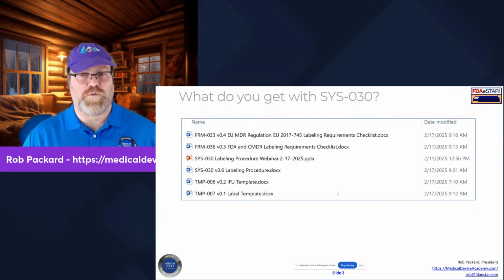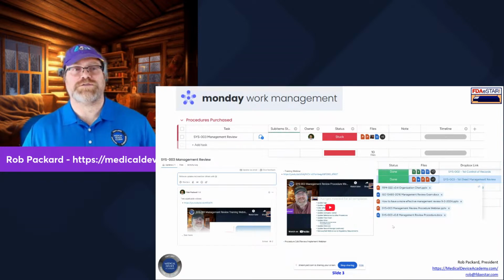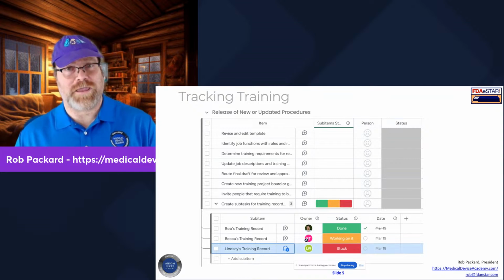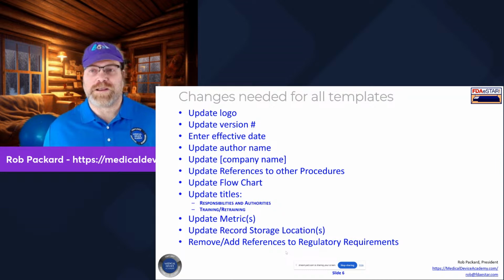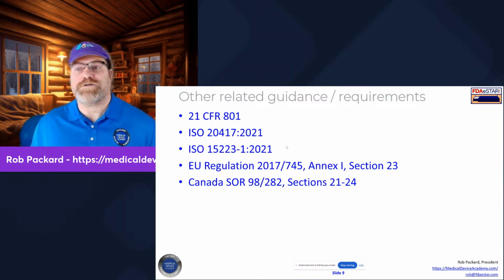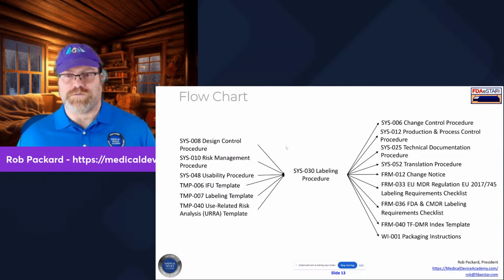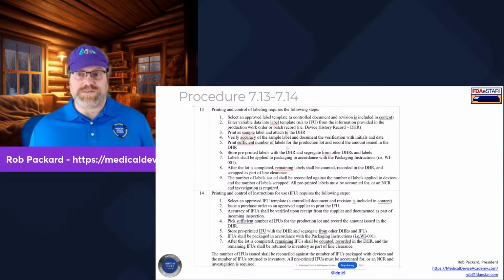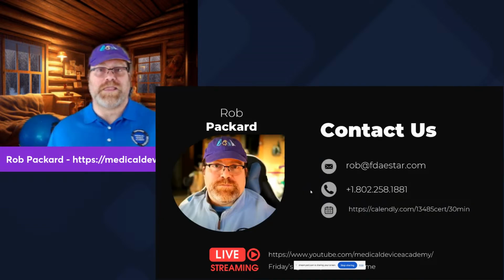SYS-030 Labeling Procedure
This webinar explains how to review, edit, and implement Medical Device Academy's labeling procedure.